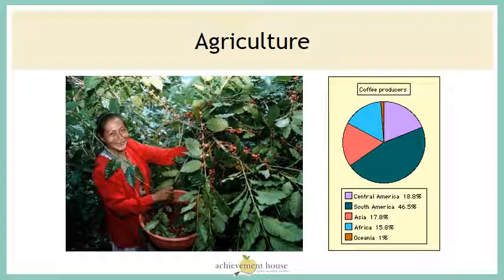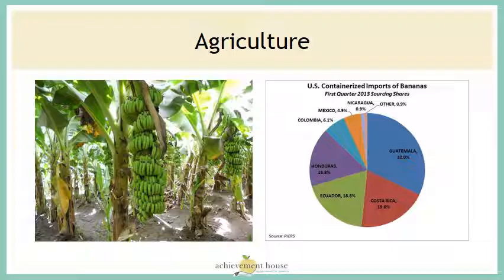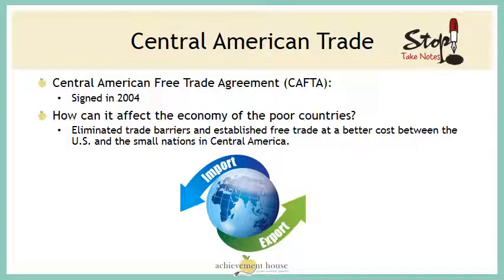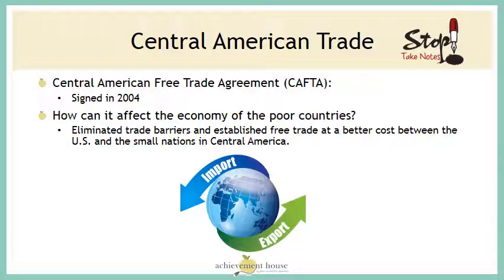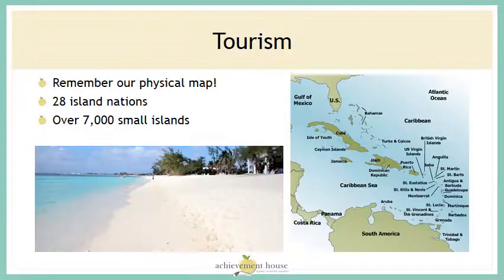Central American Economy